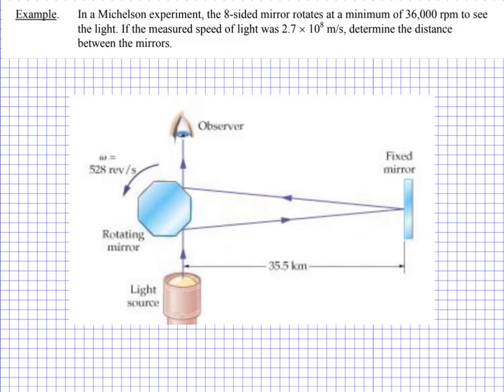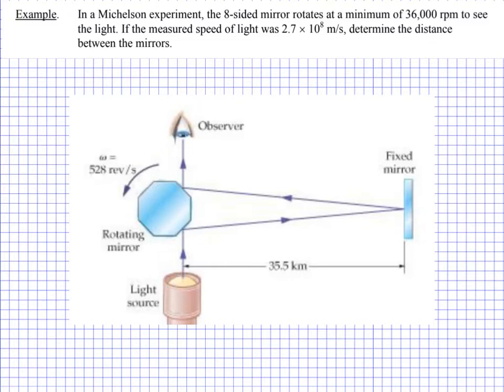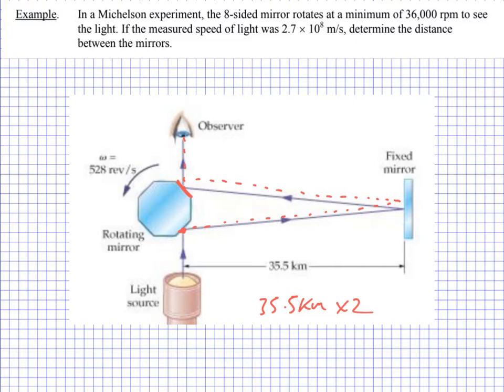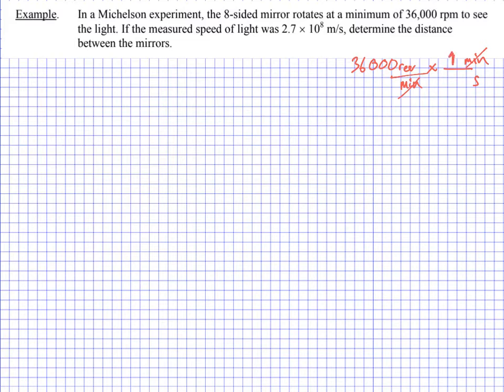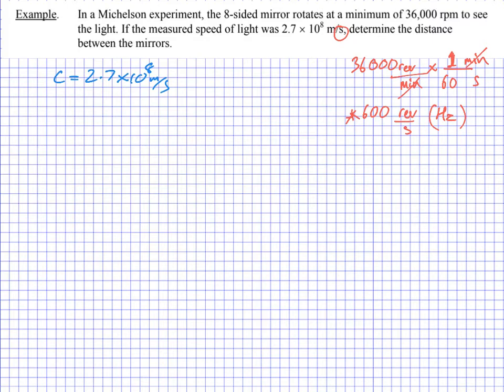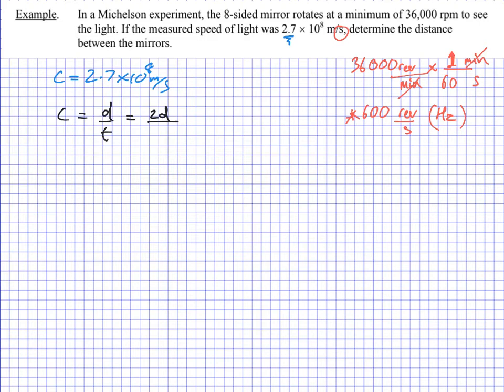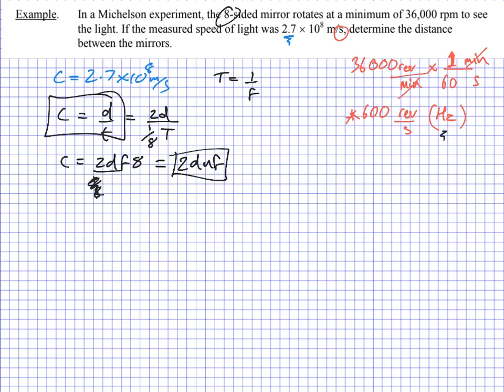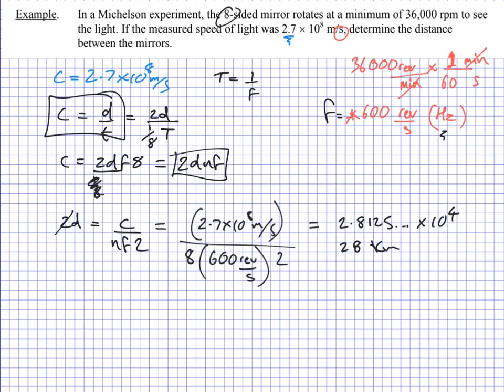U4L2: Electromagnetic Radiation: Lesson 2: Speed of Light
Solving for distance between rotating mirror and plane mirror, given the frequency, number of sides and measured speed of light.